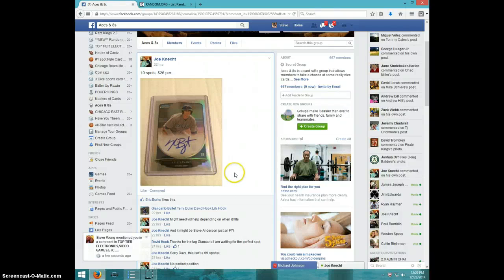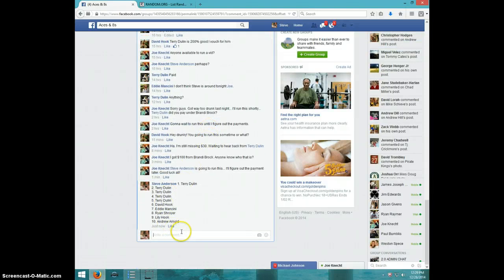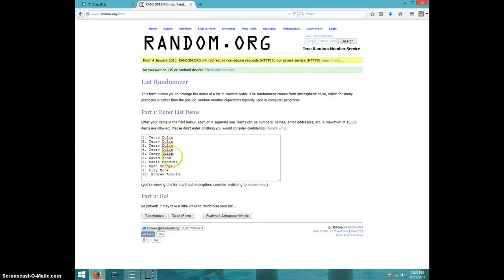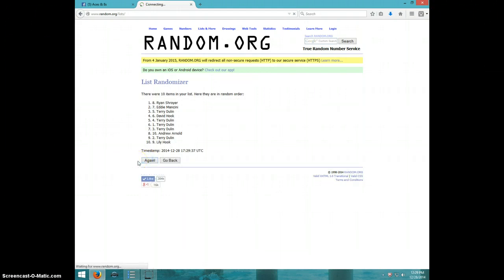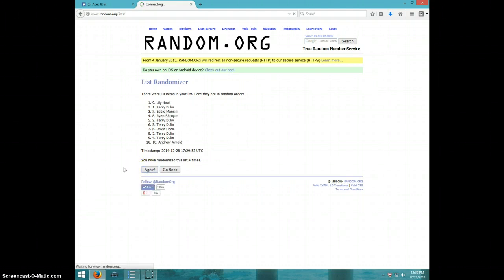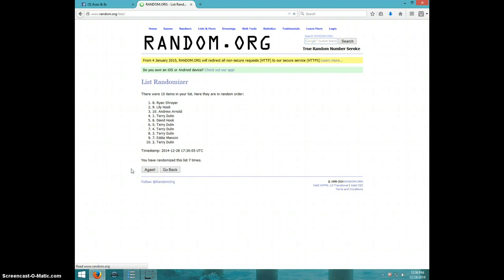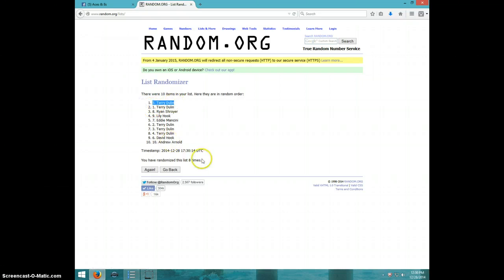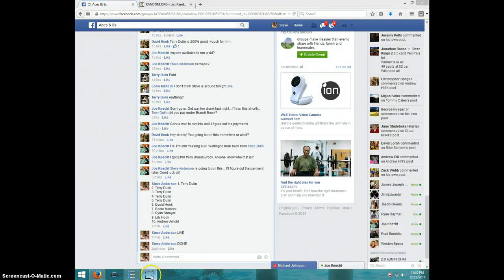KRIS BRYANT CHROME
JOE KNECHT